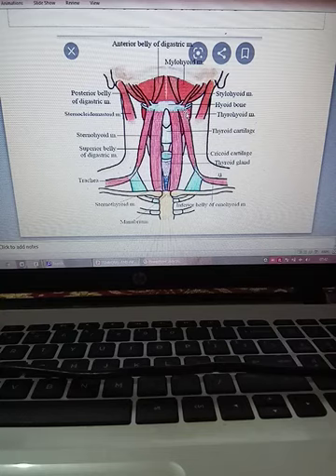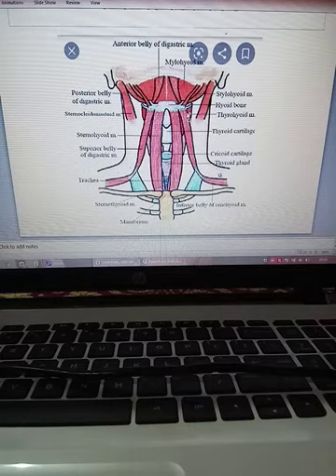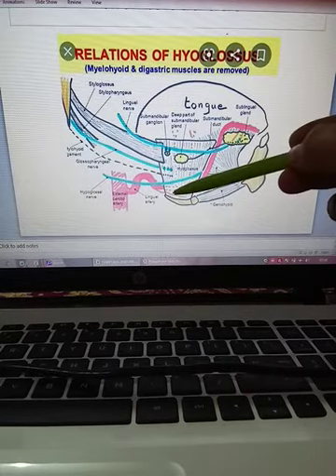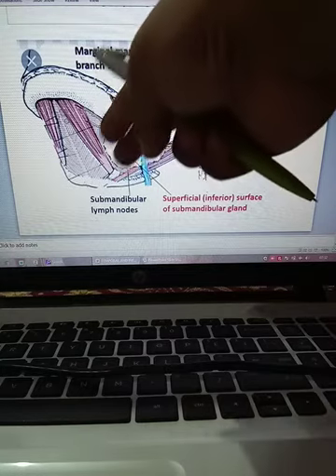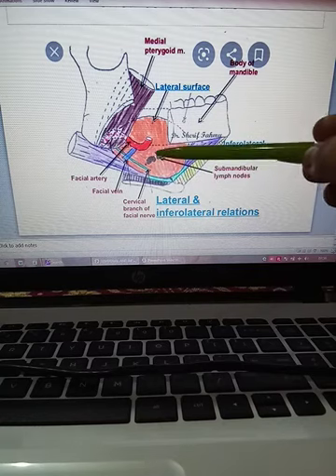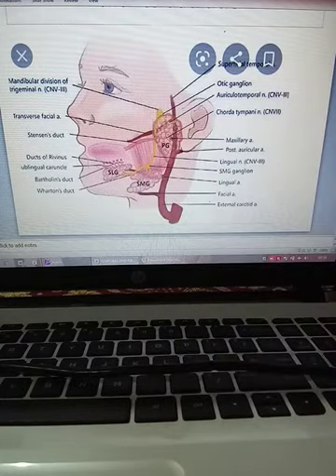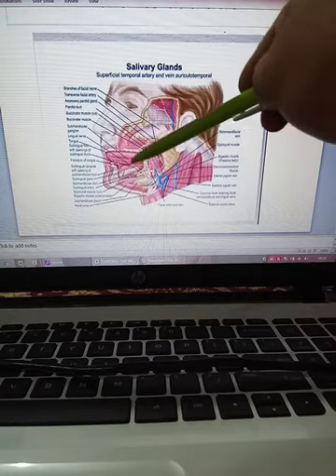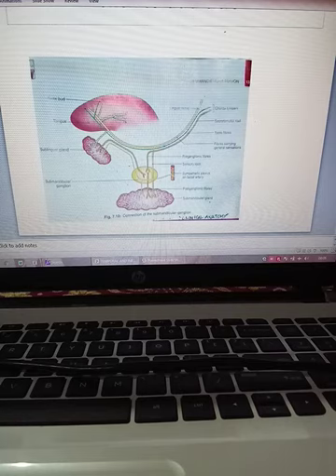August 11, 2020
Pictures from internet and b d chaurasia